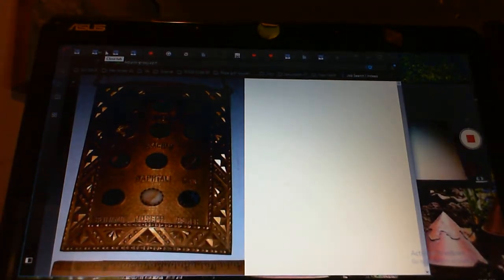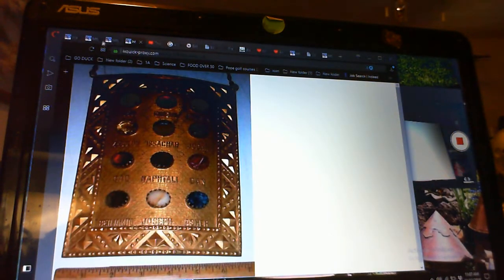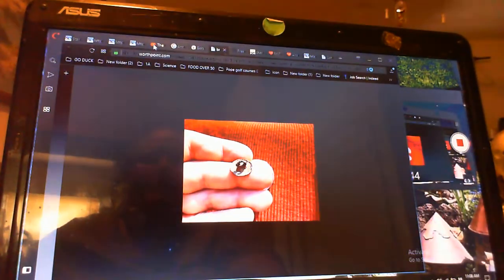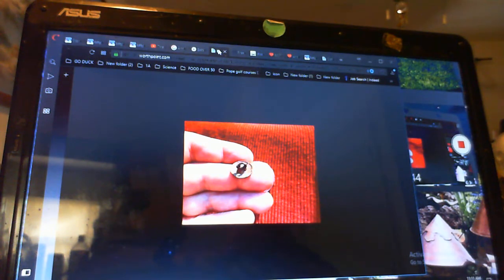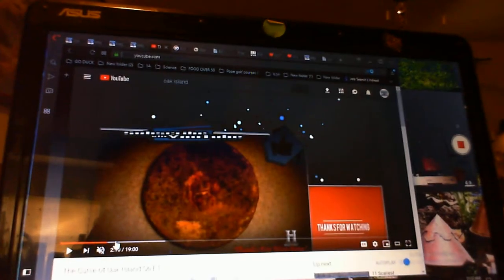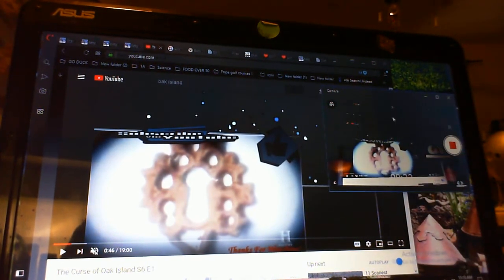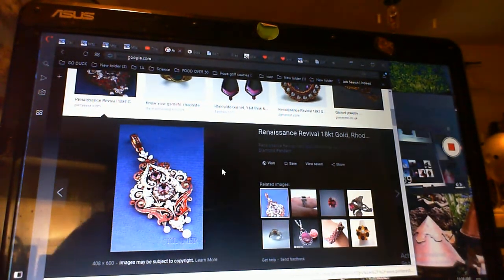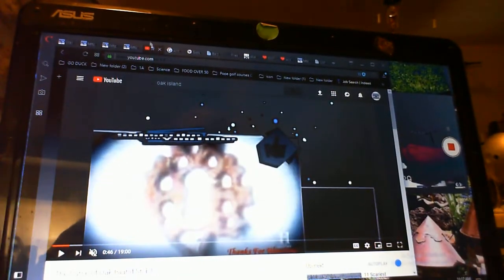The Curse of Oak Island S6 E1